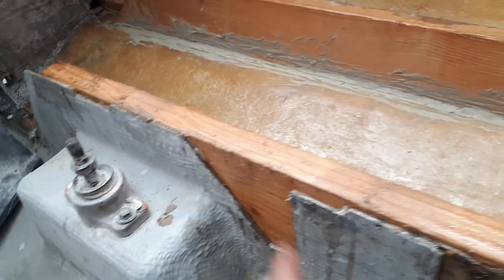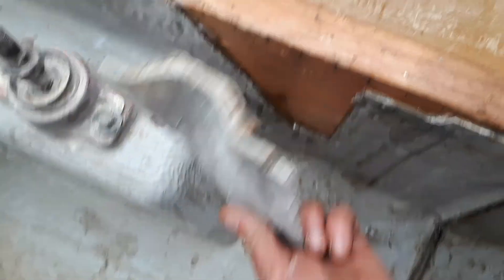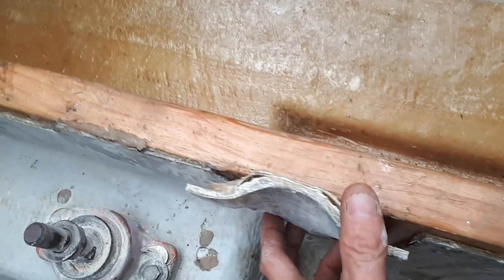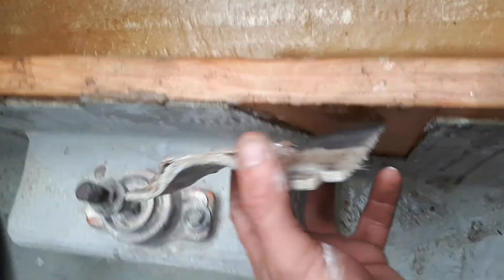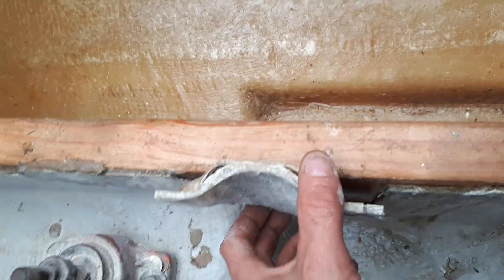April 29, 2020